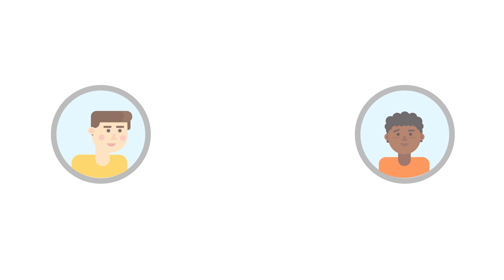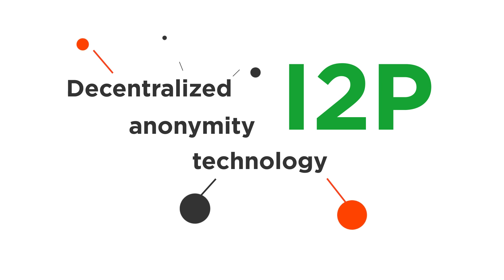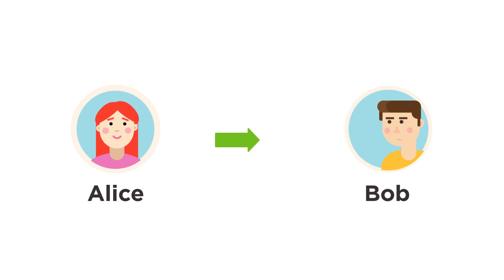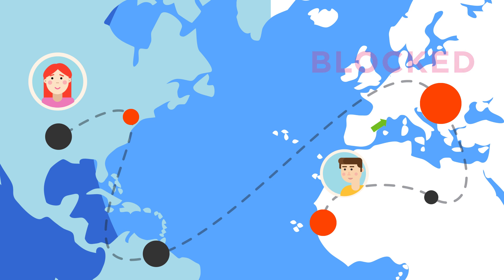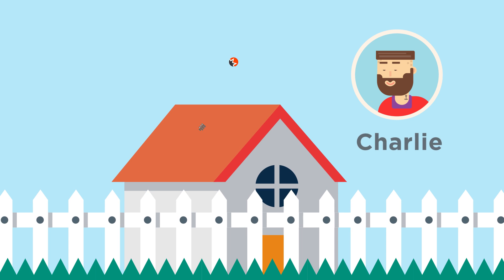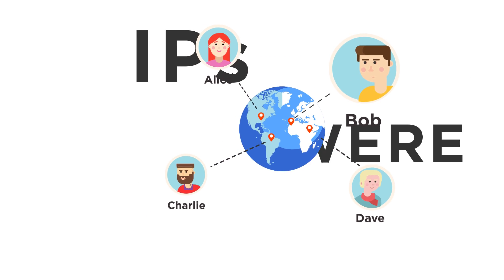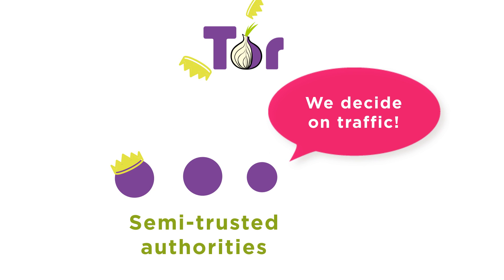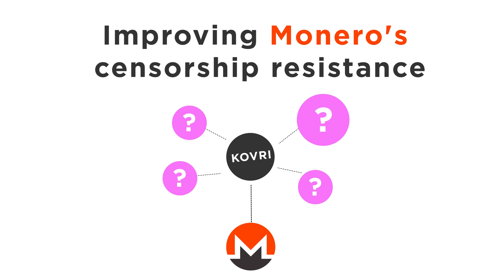Monero: Kovri (How Monero hides IP addresses)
Monero is a secure, private, untraceable currency. It is open-source and freely available to all.